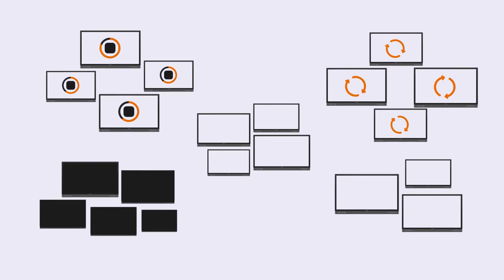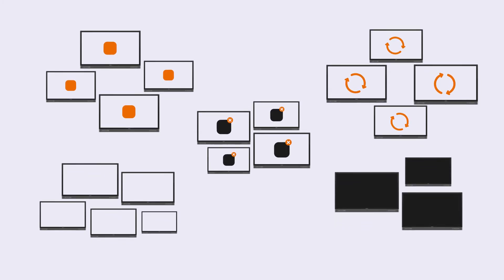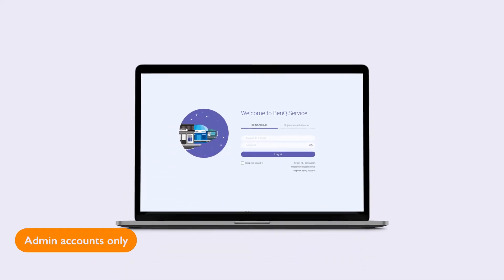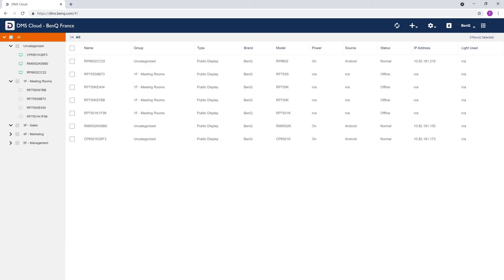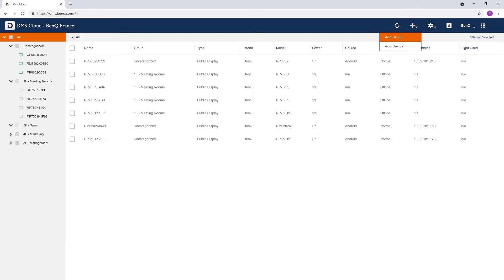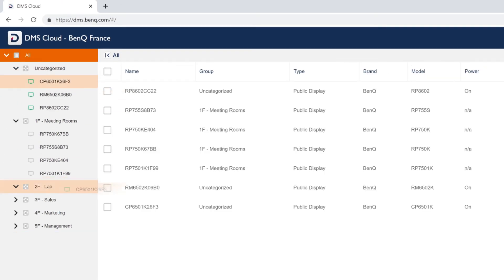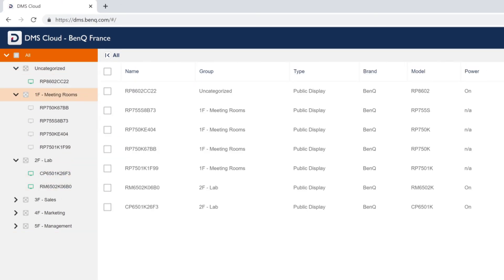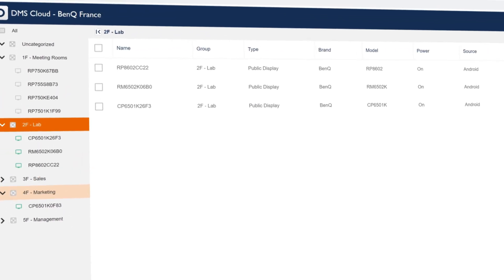How to manage groups in BenQ DMS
Remotely update firmware, manage apps and control multiple BenQ devices with DMS.

Learn how to organize your BenQ displays into groups and manage them simultaneously in this video.